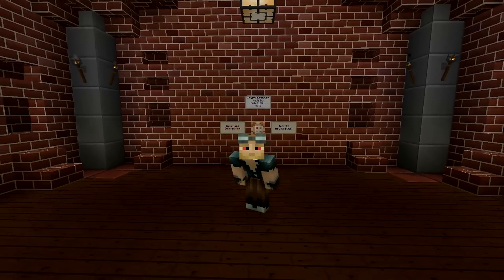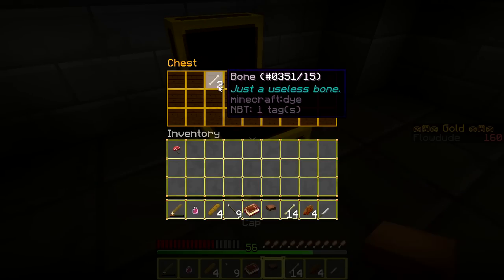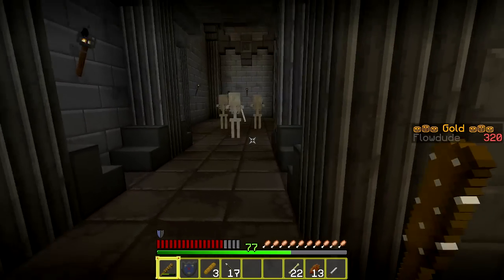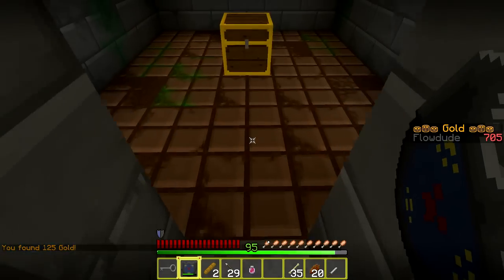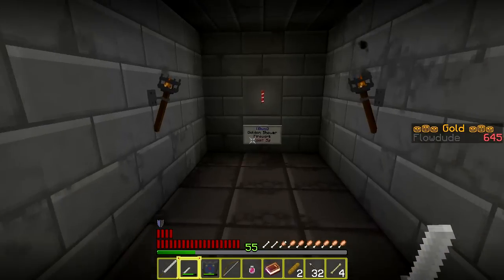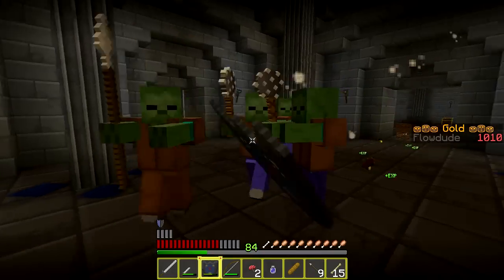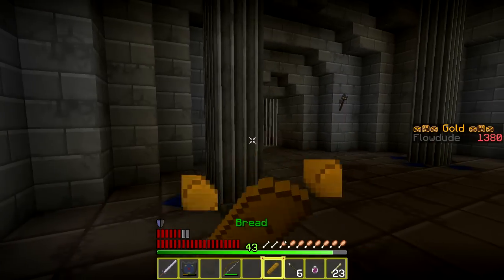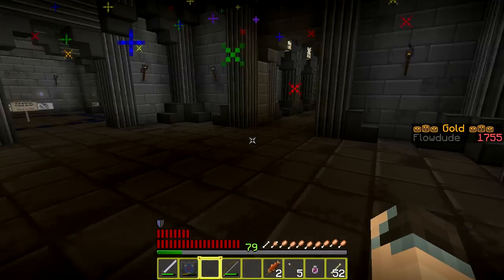Minecraft - Crypt Crawler | Episode 1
Brand new adventure map by NateT_Bird
It is all about hacking and slashing, gaining money and defeating bosses.
Enjoy it? Like, favorite and share as you see fit!

Thank you so much for all the support guys! You are the best community ever! Join the FlowMotion! Love you all!

Links:
Flowdude apparel:

Get yourself a Minecraft server: ➣ Link not yet provided

Music Licenses:
Songs used in the video: